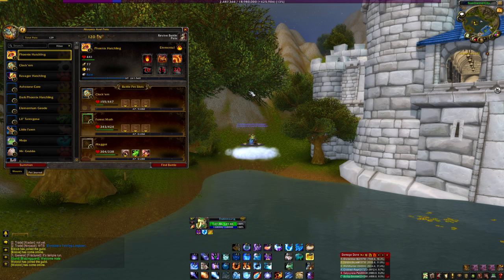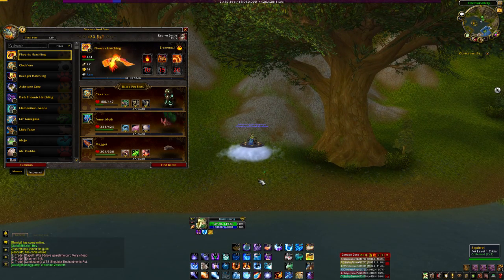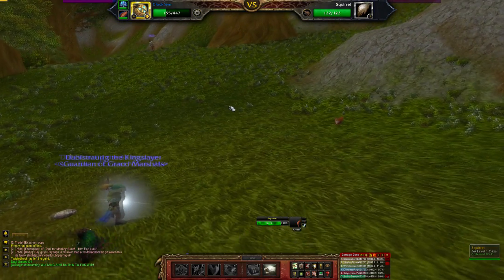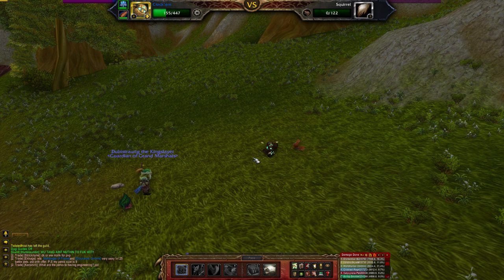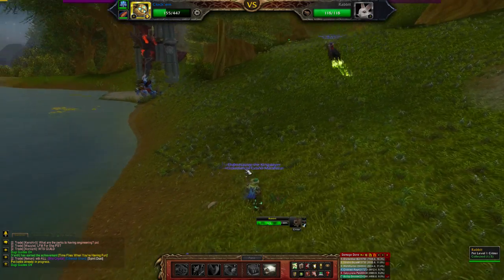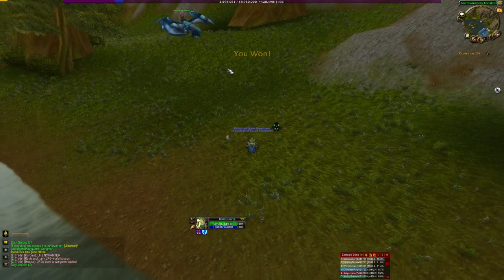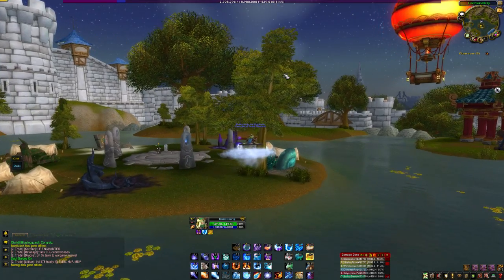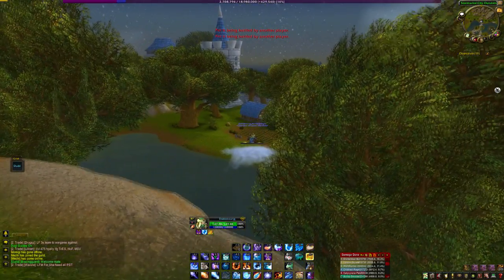WoW Gold - Fastest Way to Level in WoW Mists of Pandaria - WoW Battle Pet Leveling - Dubisttot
What is up everyone, my other video is still rendering (it's taken over 4 hours to render that thing...) so I figured I would make this video really quickly because it is going to be hotfixed soon so I might as well share it with you guys!

The music in this video was provided - Make sure to check him out! He has a lot of great songs on his channel!